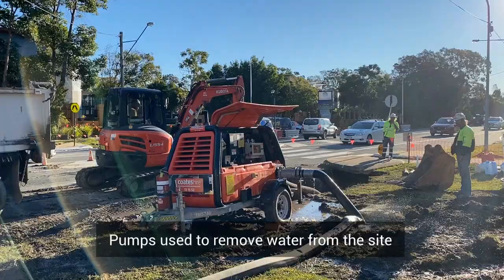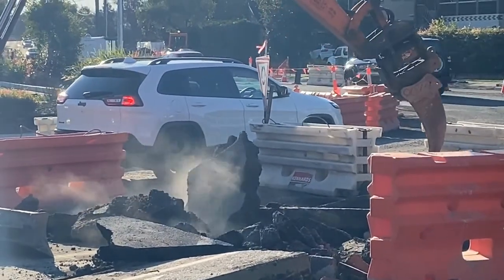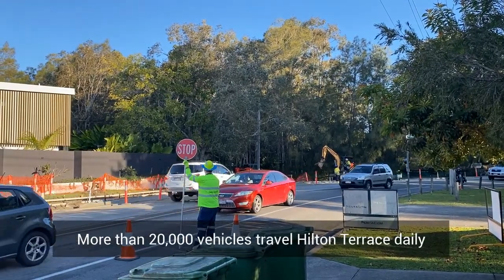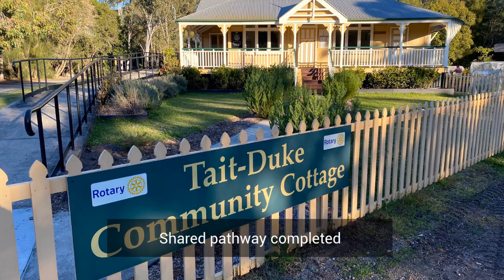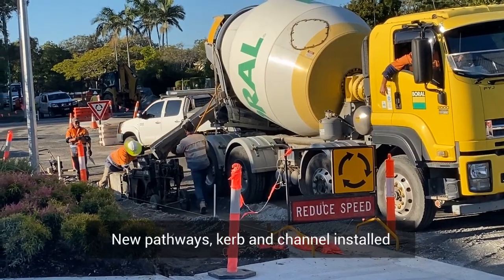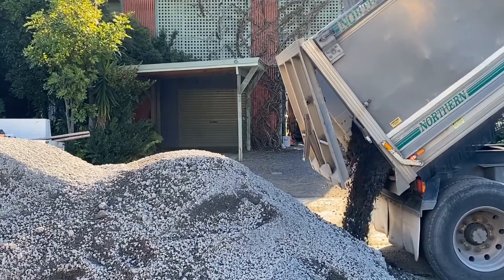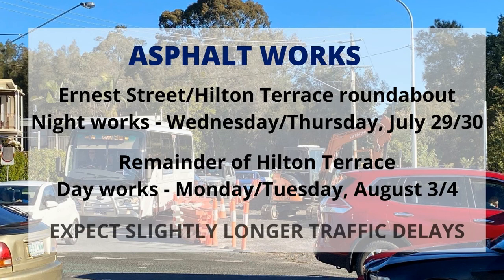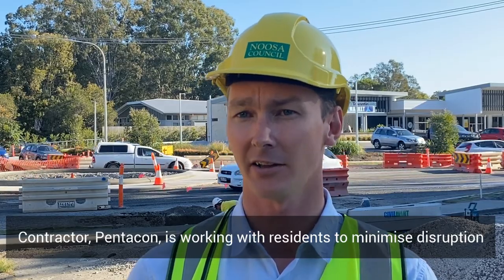Hilton Terrace Upgrade - Project Update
Contractors have laid more than 900 metres of new pathway, a kilometre of new kerb and channel and 850 metres of new stormwater pipe. The Hilton Terrace upgrade project presented some unique challenges due to its proximity to the river. Work to lay the new asphalt surface has started. Here’s a closer look at the $3M project...